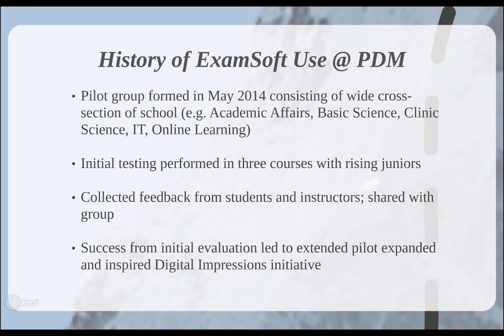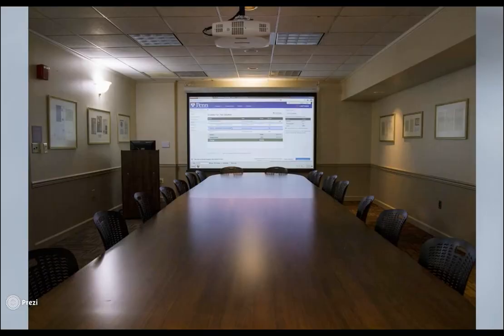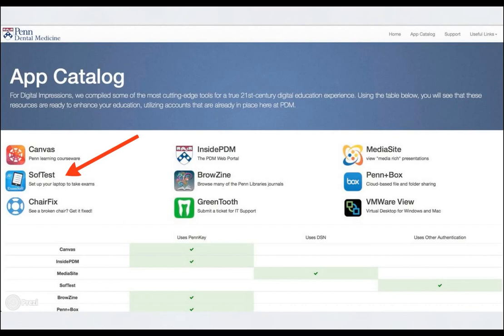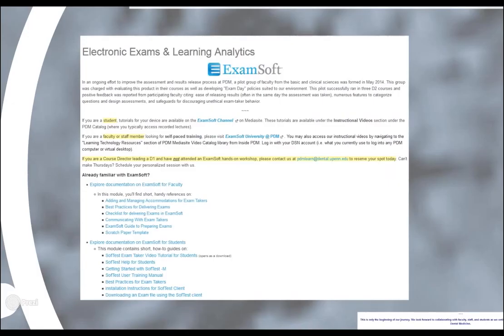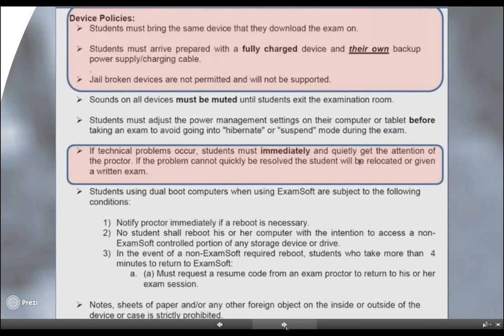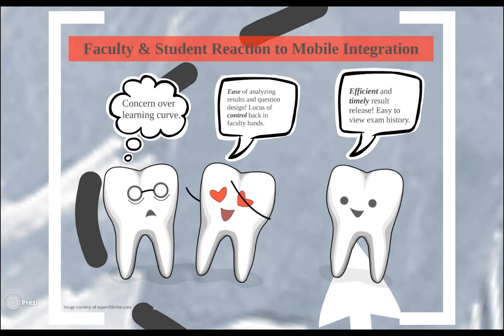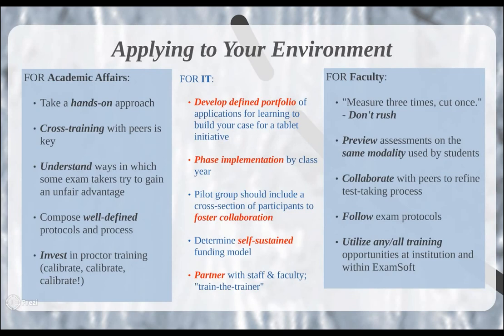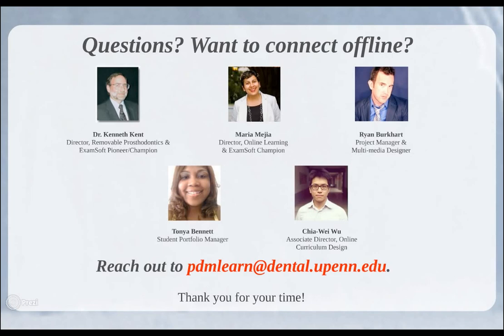The Case for Mobile Electronic Exams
Presented by: Dr. Kenneth Kent, Director, Removable Prosthodontics & ExamSoft Pioneer / Champion; Maria Mejia, Director, Online Learning; Ryan Burkhart, Implementation Project Manager & Multimedia Designer; Chia-Wei Wu, Associate Director of Online Curriculum Design; and LaTonya Bennett, Student Portfolio Manager (All of the University of Pennsylvania School of Dental Medicine)

In this week's session, the ExamSoft Implementation Team at Penn Dental Medicine (PDM) in Philadelphia, PA will share how electronic exams helped drive their tablet initiative, known as Digital Impressions. In less than a year, PDM has gone from piloting this solution in a few courses to deploying across nearly all first-year classes. The Implementation Team will cover the following: rationale for choosing ExamSoft as their assessment and learning analytics platform, cross-departmental collaboration, why they invested in a mobile solution, and lessons learned/practical tips for implementing such a solution at your institution.

(Recorded on Thursday, November 6, 2014, at 3pm ET)